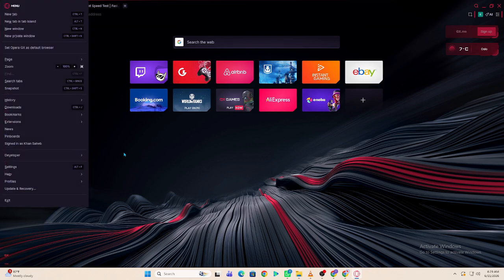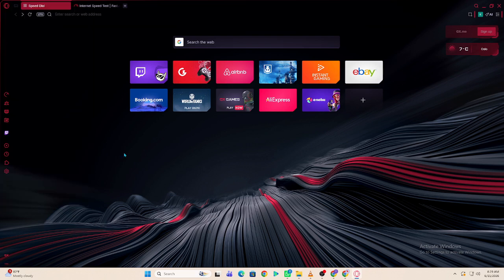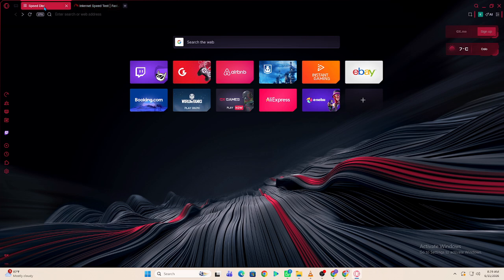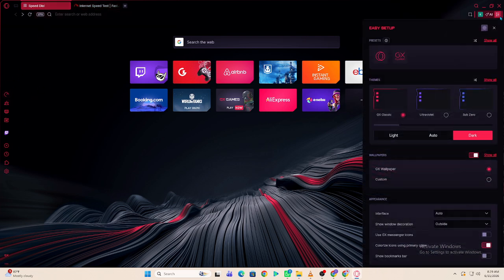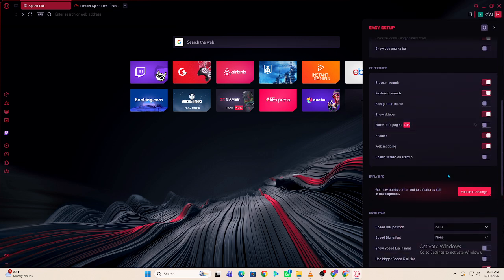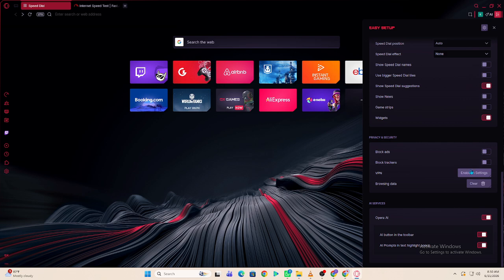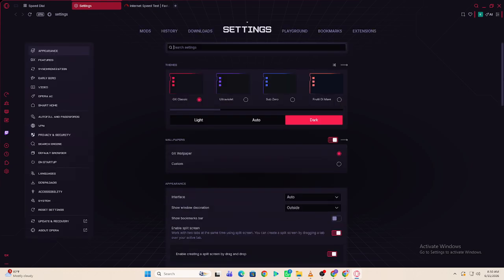How to Fix Opera GX GX Corner Not Working Full Guide 2026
Learn how to fix Opera GX GX Corner not working issues with this complete 2026 step-by-step guide. Discover how to troubleshoot loading errors, resolve internet and region issues, clear cache and cookies, update the browser, and restore full functionality of GX Corner for news, deals, and gaming content.